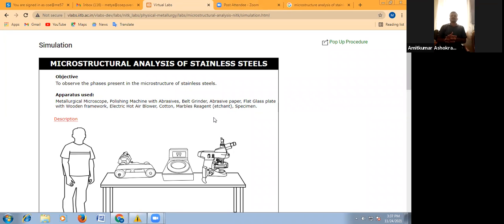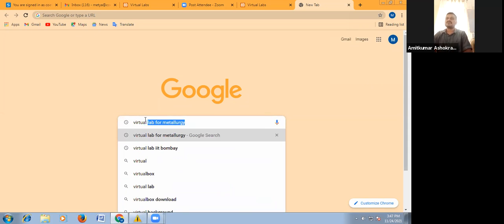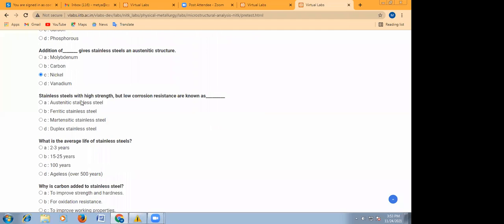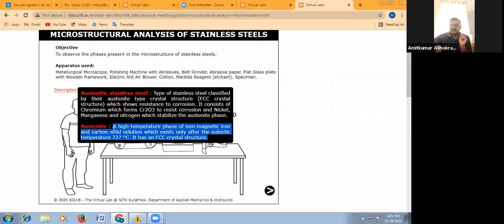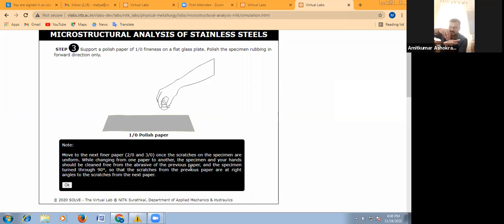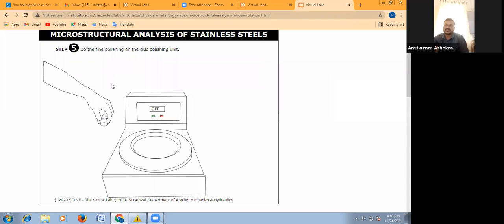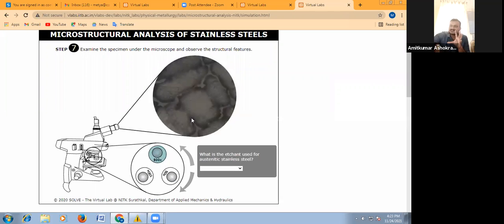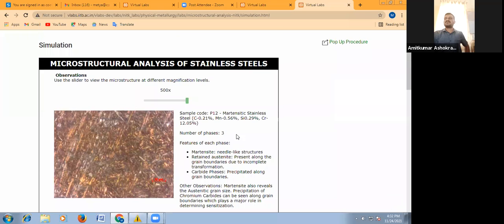Virtual Lab Metallurgy Microstructural Analysis of Stainless Steel